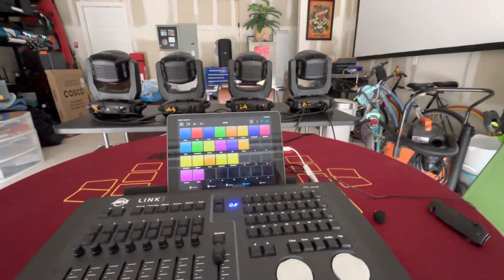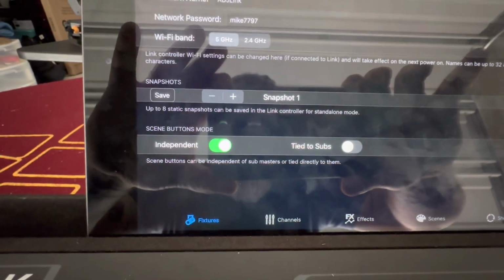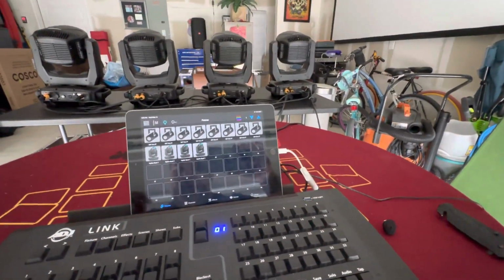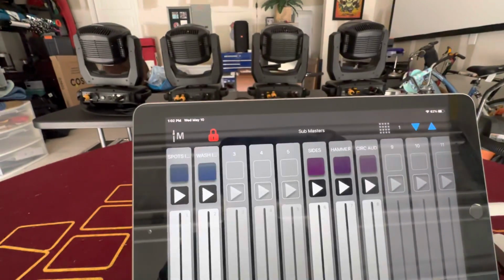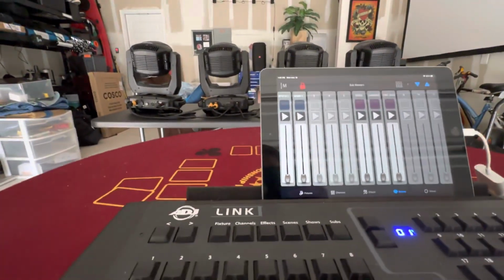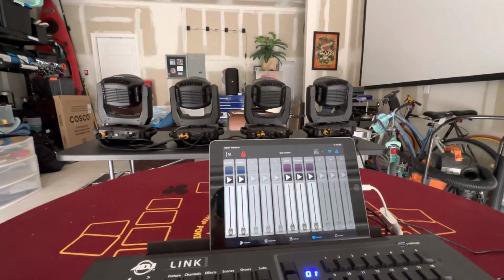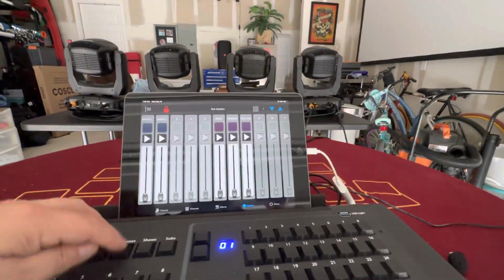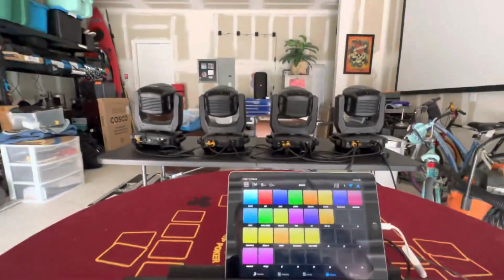New Feature(5/10/23) Scene/Fader DeLinking…